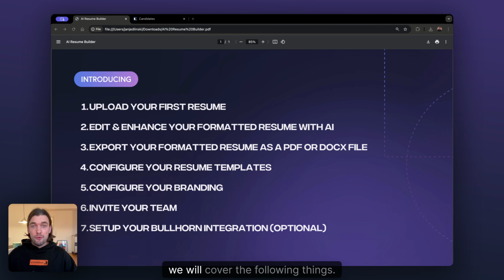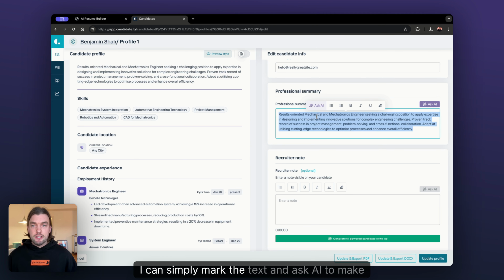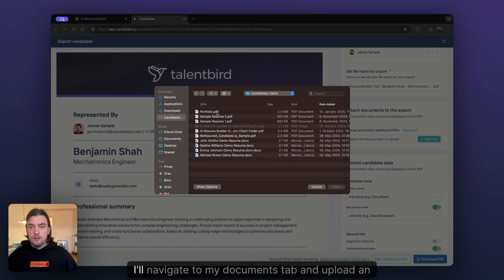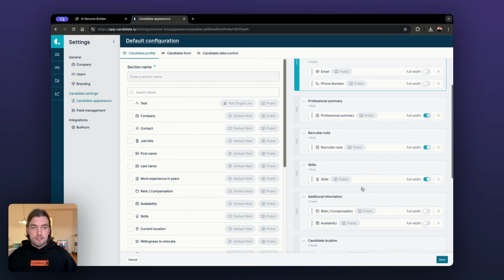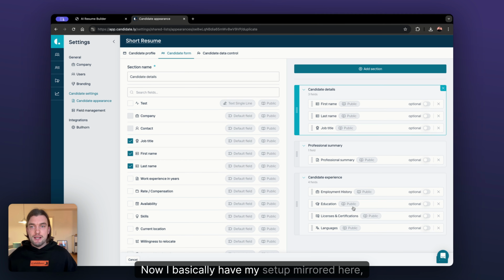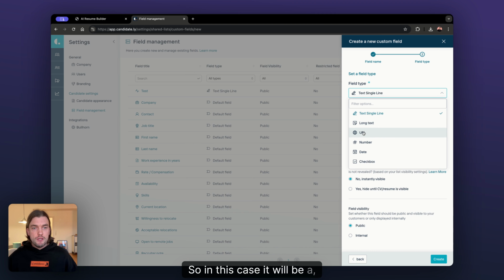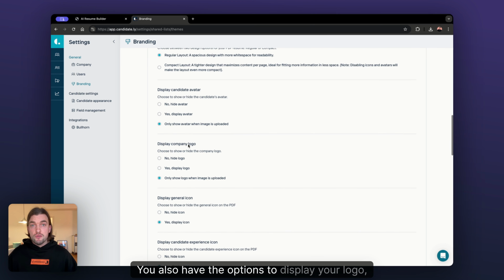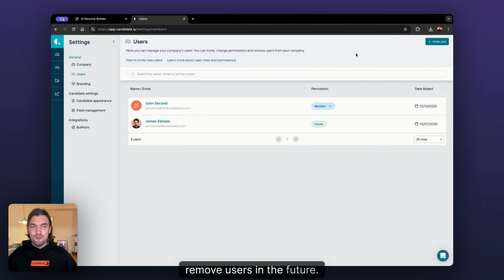AI Resume Builder for Recruiters: The Step By Step Guide to get started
00:32 Upload your first resume
02:01 Edit & enhance your formatted resume with AI
03:46 Export your formatted resume as a PDF or DOCX file
06:32 Configure your resume templates
13:22 Configure your branding
15:34 Invite your team